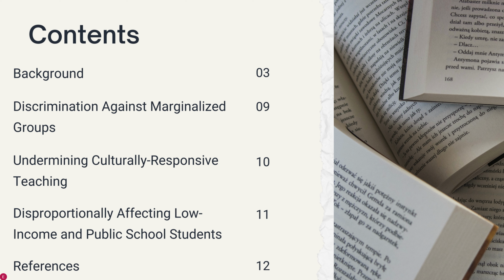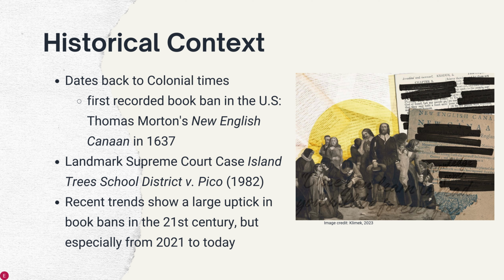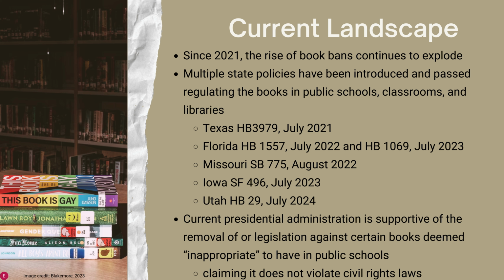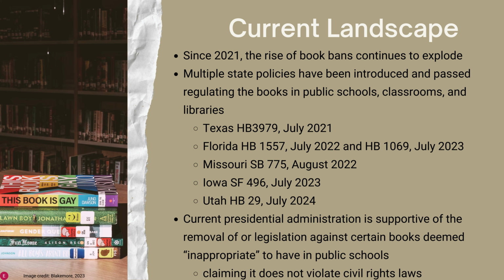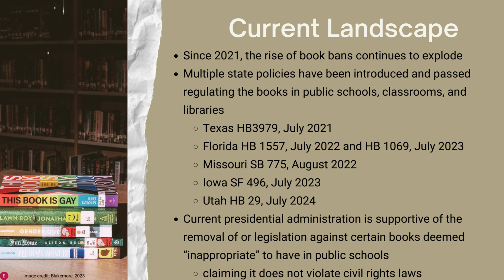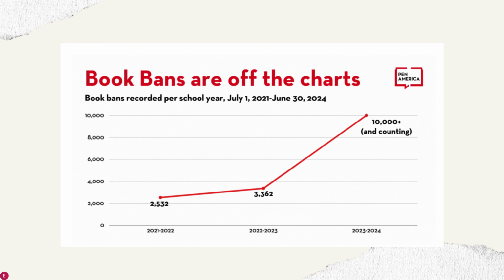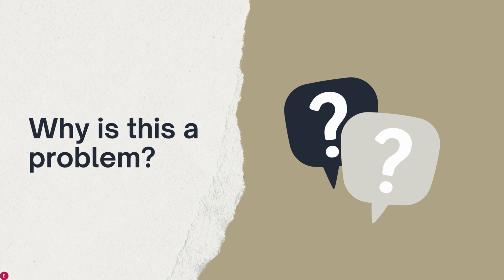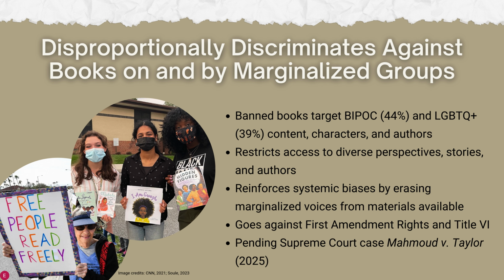EDN607 Final Project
This presentation explores the topic of book banning in the United States and how it impacts public schools and students.